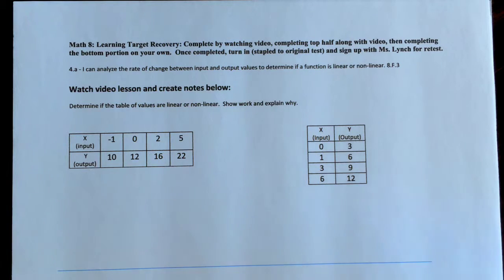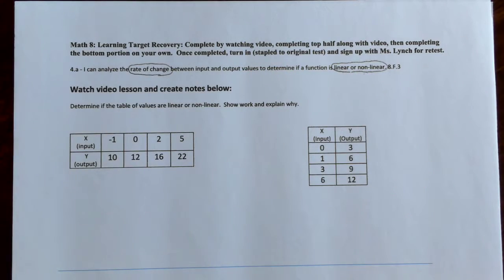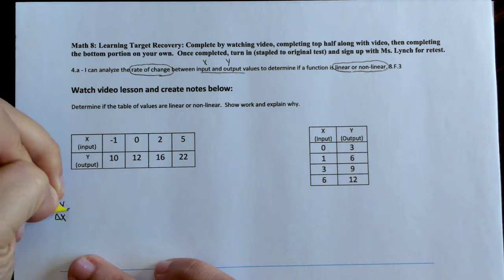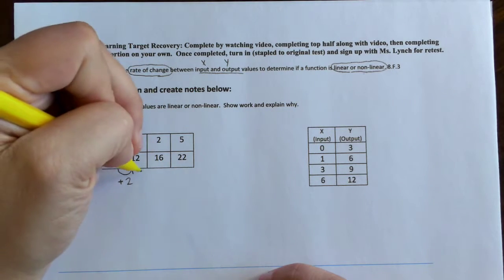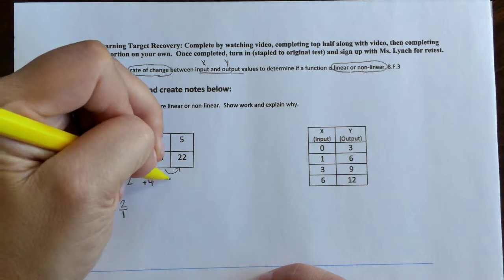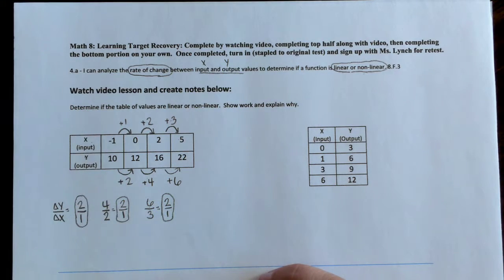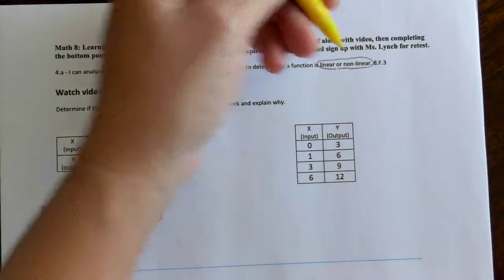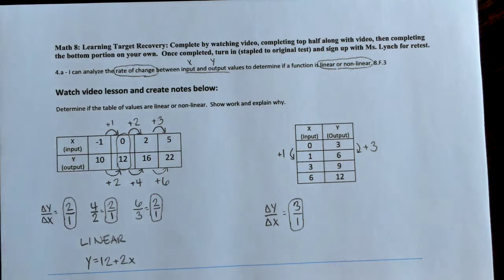4a Target Recovery